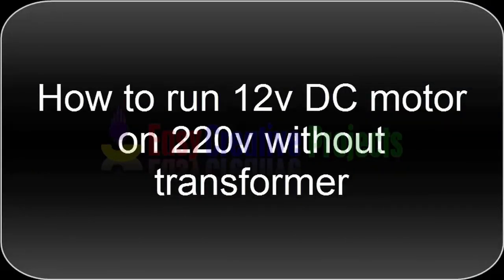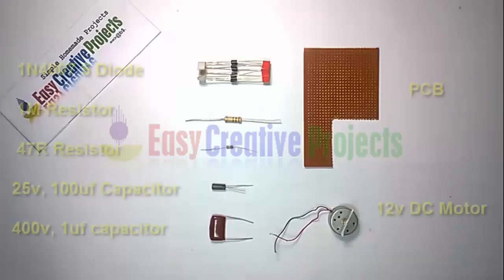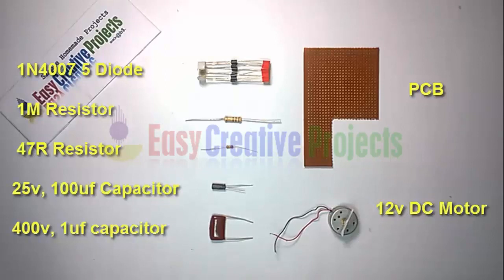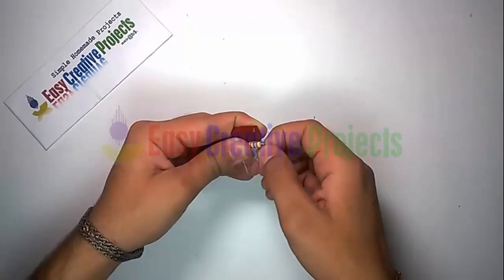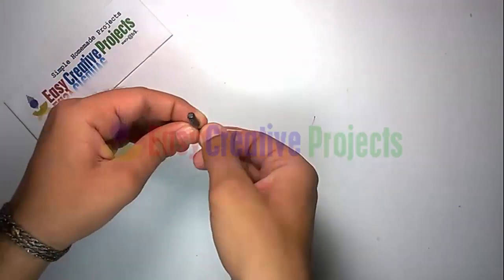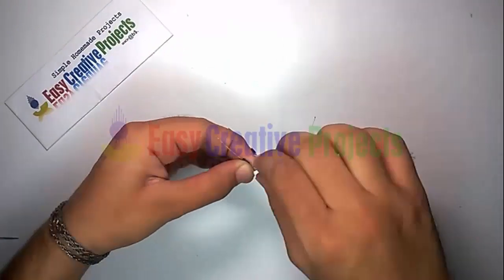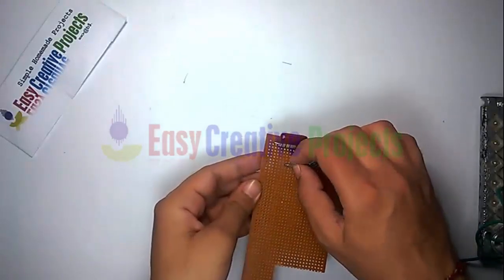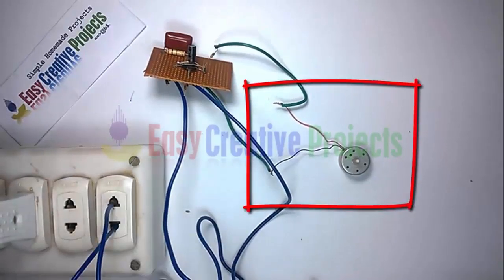How to run 12v DC Motor on 220v without transformer - easy step by step with circuit diagram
in today video we learn How to run 12v DC Motor on 220v without transformer. its very easy and simple project we try to explain every thing step by step with circuit diagram. see full video and make it same.

How to run 12v DC motor on direct power supply